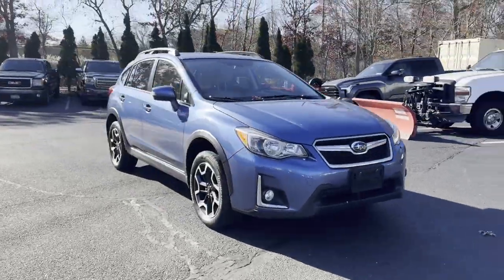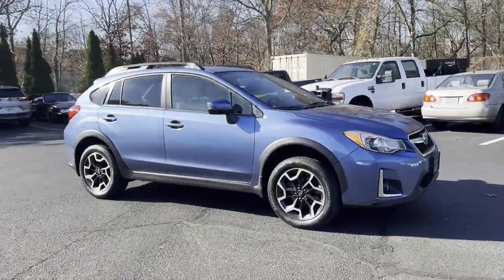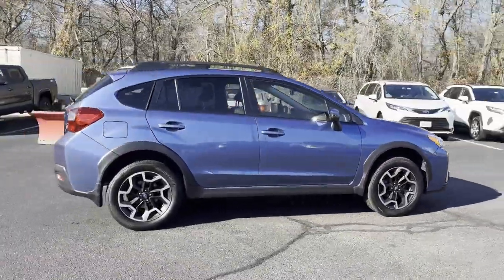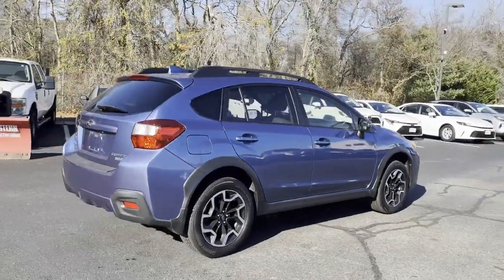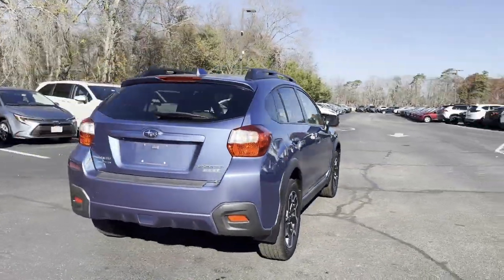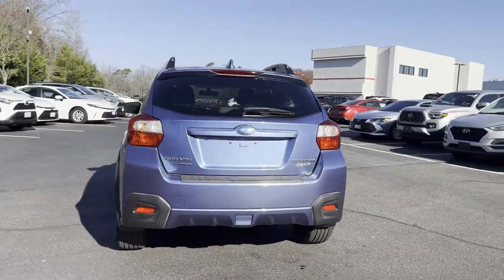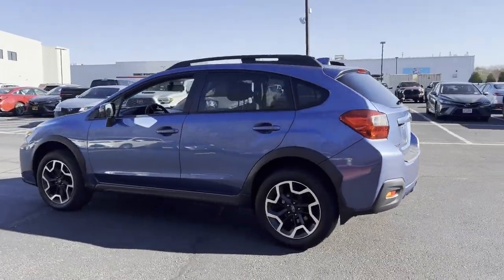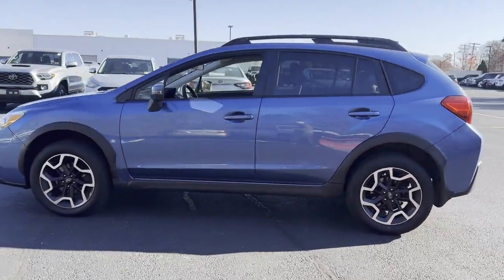2017 Subaru Crosstrek Limited Oakdale, Patchogue, Long Island, Bohemia, Sayville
2017 Subaru Crosstrek Limited JF2GPAKC9H8216063 Video